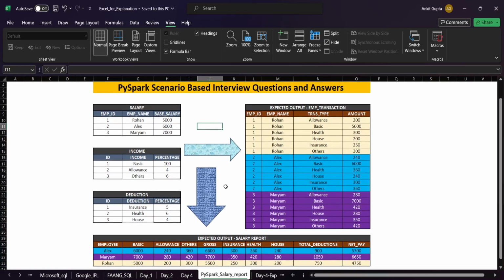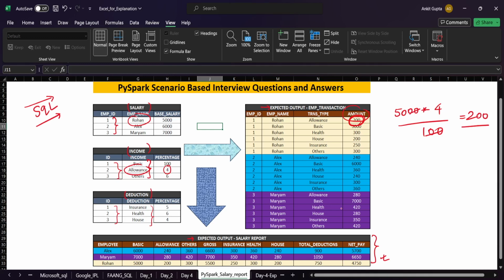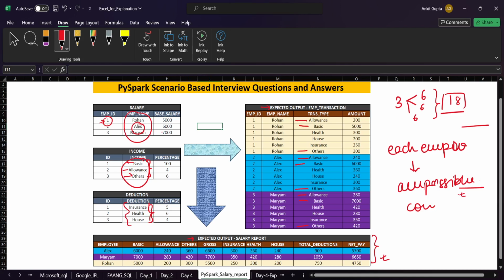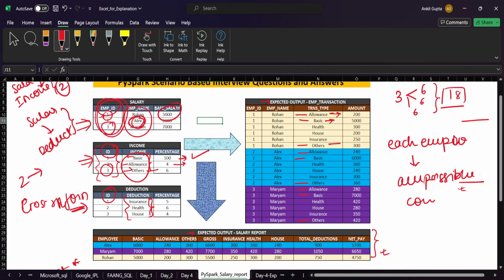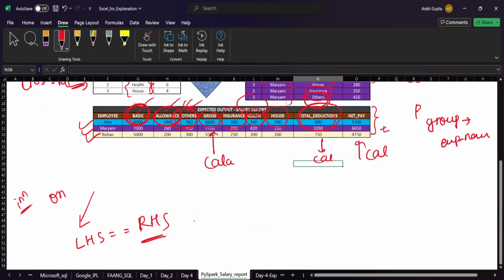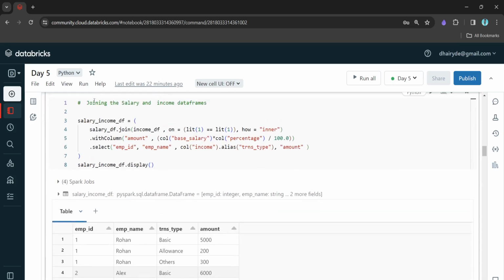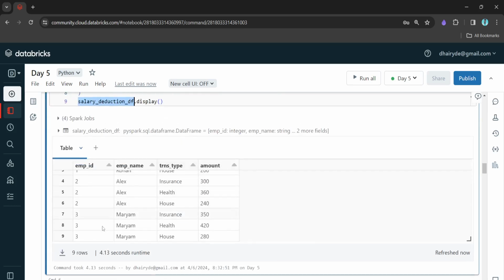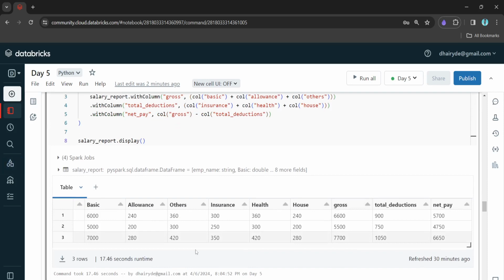day 5 | salary report | pyspark scenario based interview questions and answers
day 5
salary report
pyspark scenario based interview questions and answers

# Creating the Salary DataFrame
salary_data = [
    (1, 'Rohan', 5000),
    (2, 'Alex', 6000),
    (3, 'Maryam', 7000)

salary_schema = "emp_id int, emp_name string, base_salary int"

salary_df = spark.createDataFrame(data = salary_data, schema = salary_schema)
salary_df.display()

# Creating the Income DataFrame
income_data = [
    (1,'Basic', 100),
    (2,'Allowance', 4),
    (3,'Others', 6)

income_schema = "id int, income string, percentage int"

income_df = spark.createDataFrame(data = income_data, schema = income_schema)
income_df.display()

# Creating the Deduction DataFrame
deduction_data = [
    (1,'Insurance', 5),
    (2,'Health', 6),
    (3,'House', 4)

deduction_schema = "id int, deduction string, percentage int"

deduction_df = spark.createDataFrame(data = deduction_data, schema = deduction_schema)
deduction_df.display()